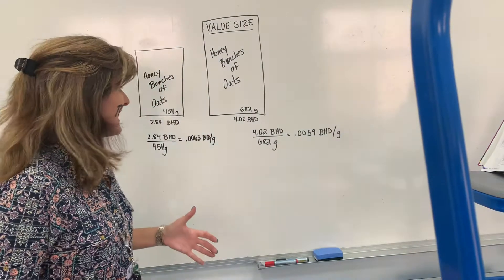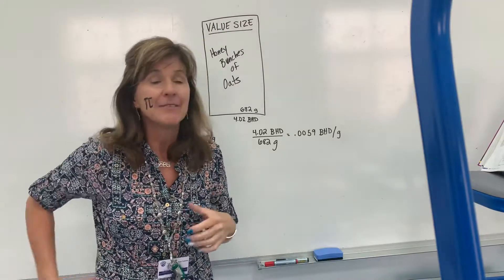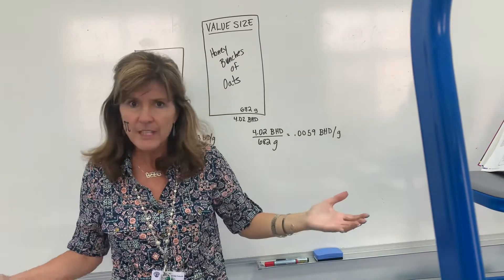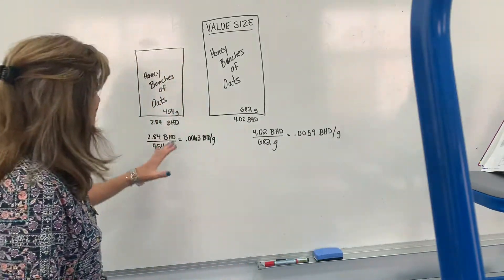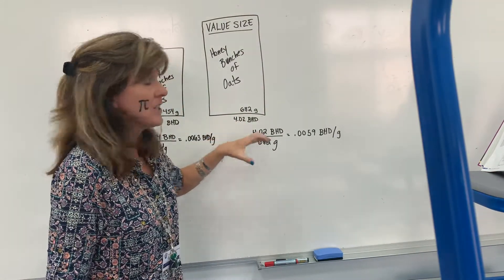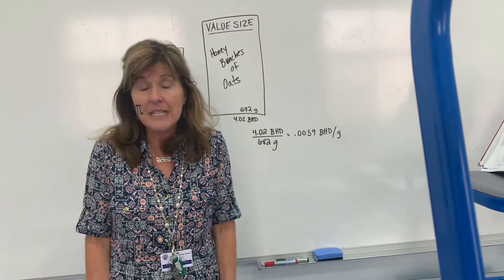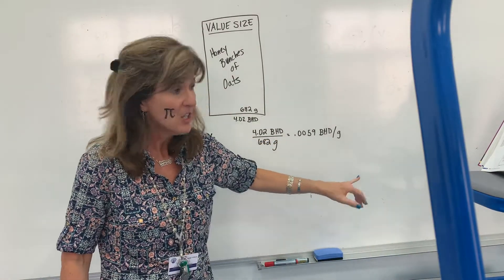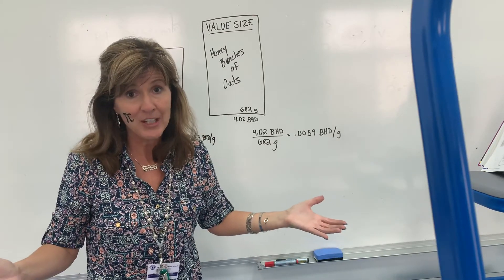Unit Rate Example